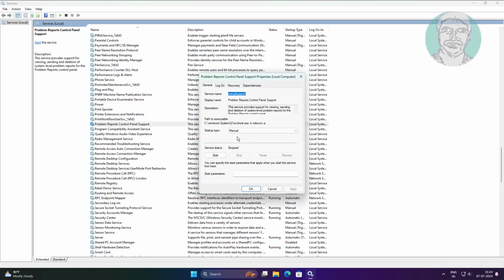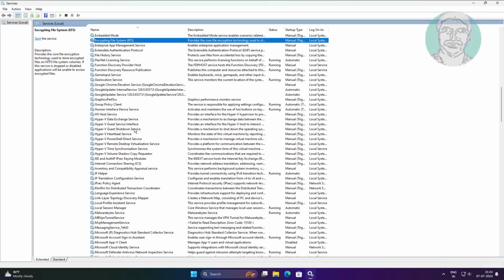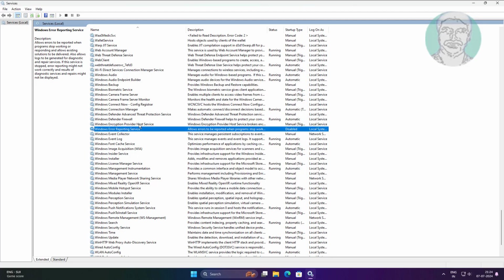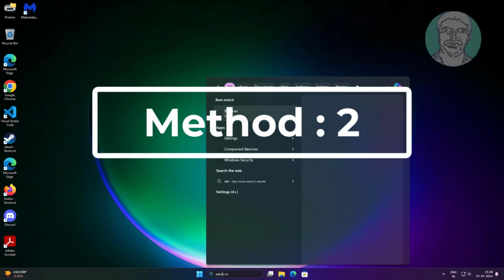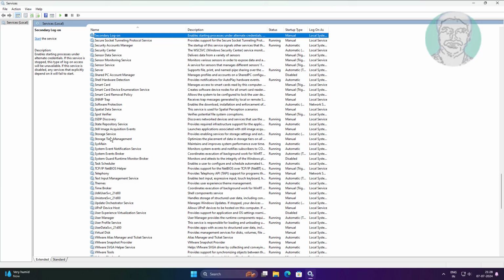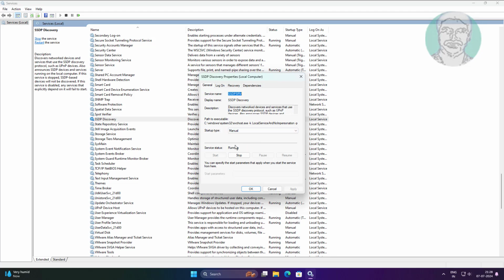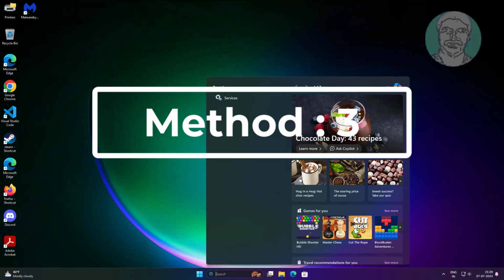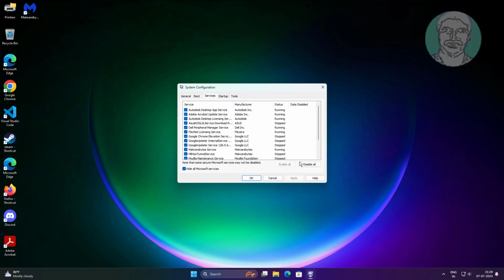Fix Device Manager Keeps Refreshing In Windows 11/10/8/7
This Tutorial Helps to Fix Device Manager Keeps Refreshing In Windows 11/10/8/7

00:00 Intro
00:10 Method 1 - Change Service Type
01:08 Method 2 - SSDP Discovery
01:39 Method 3 - Safe Boot
02:03 Closing